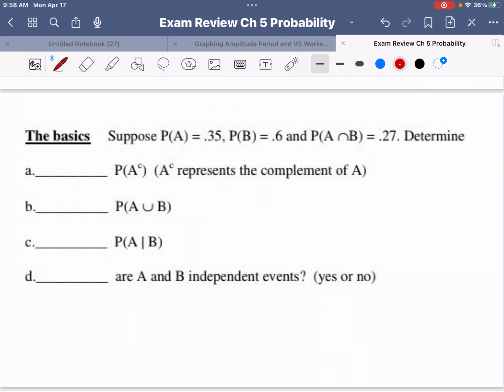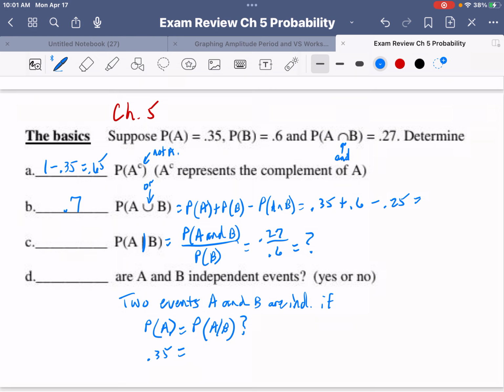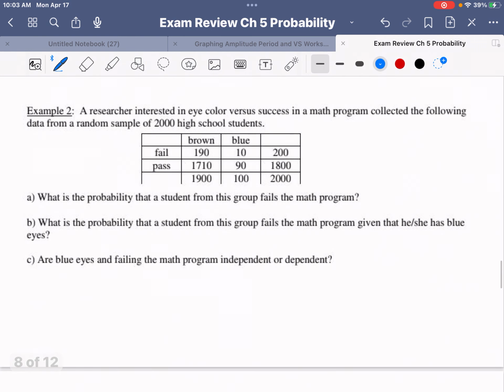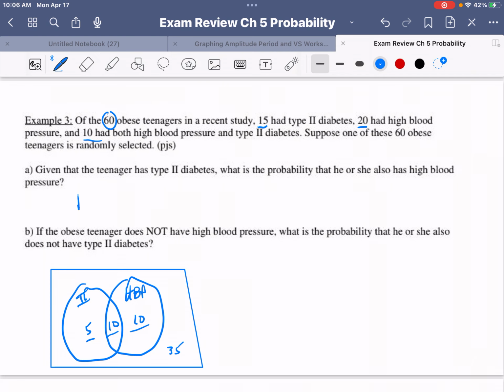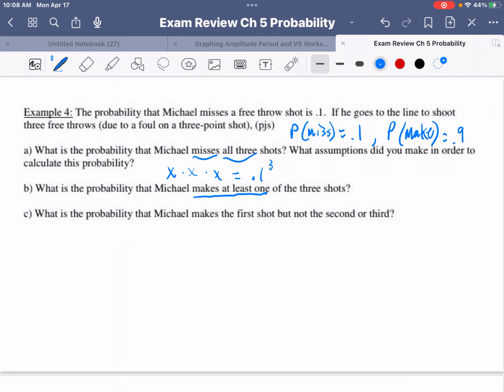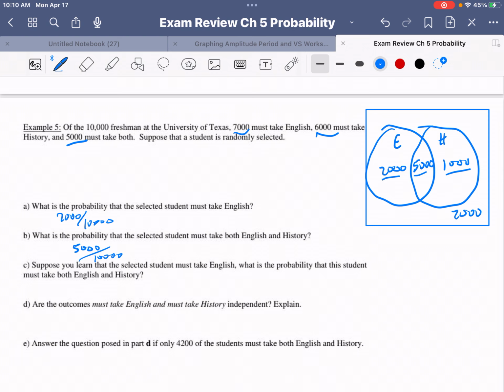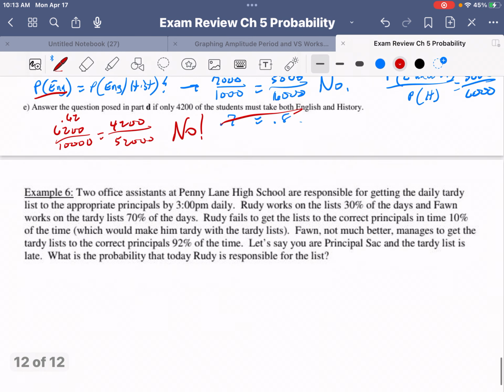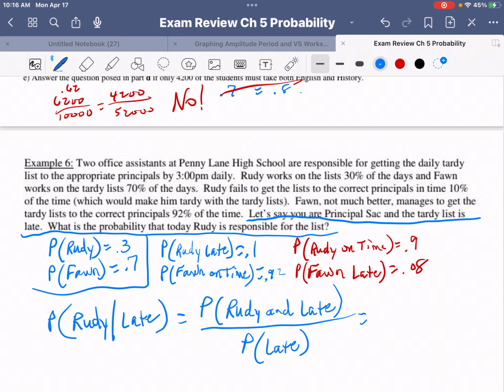Chapter 5 probability worked out examples